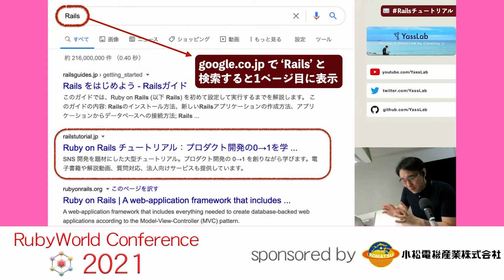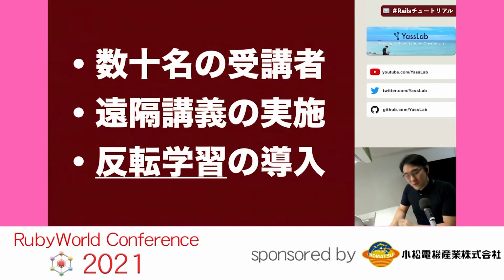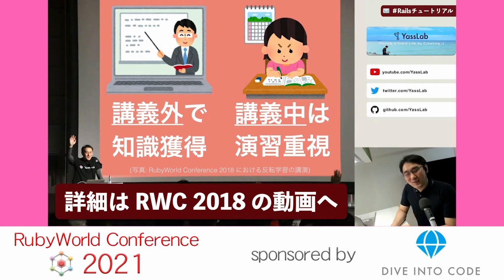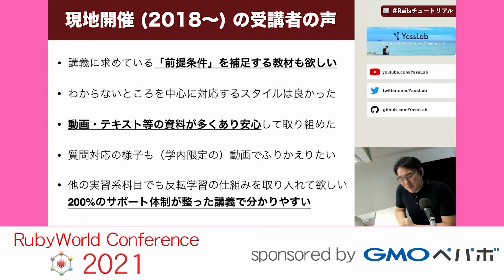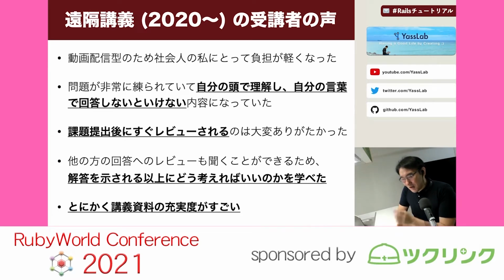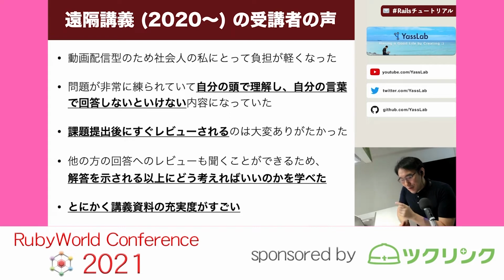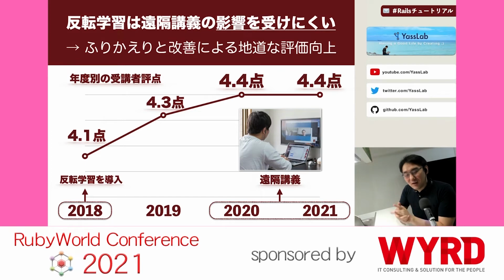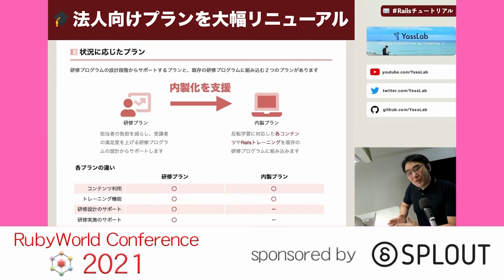RubyWorld Conference 2021 English channel／Session-5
「Why Rails Tutorial Works Online - The Reason to Keep Hitting High Score during COVID-19 in University」
Yohei Yasukawa（YassLab Inc. CEO）